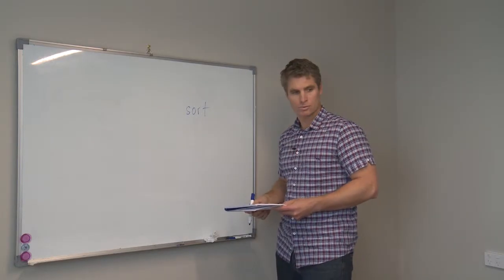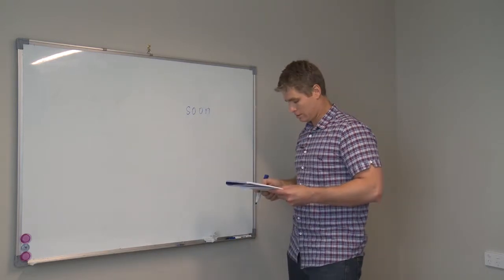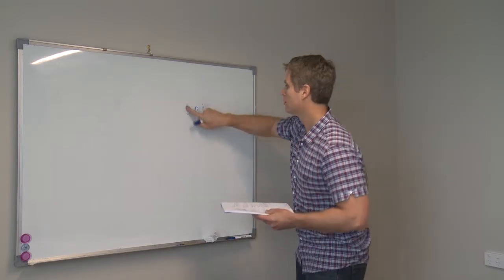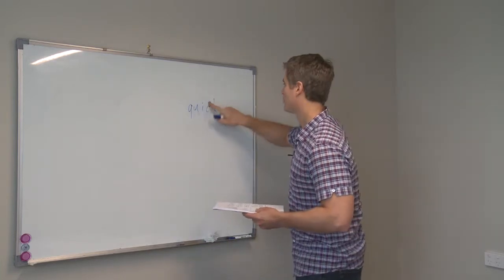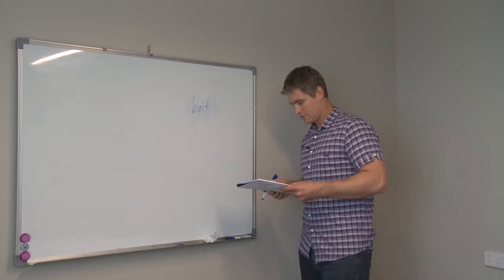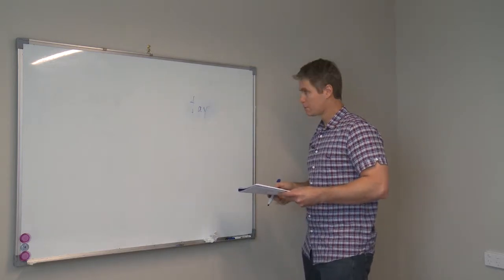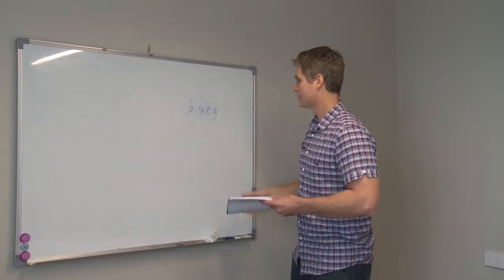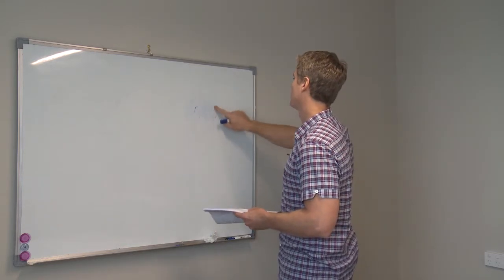Understanding Words Training Video: Lesson 68K Word Reading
Video in the Understanding Words Training Video series